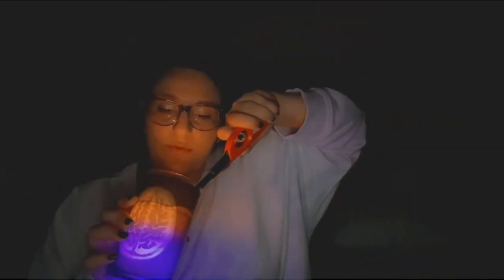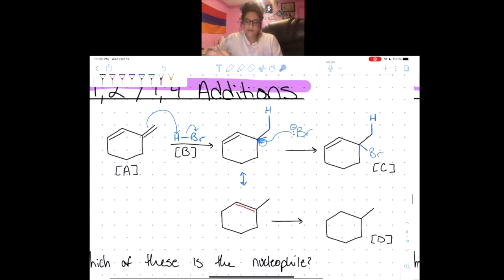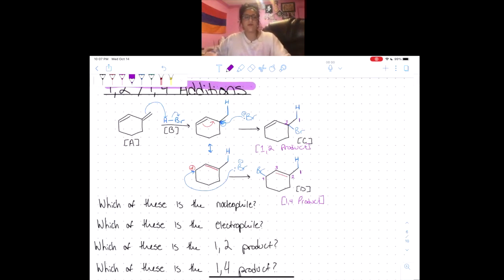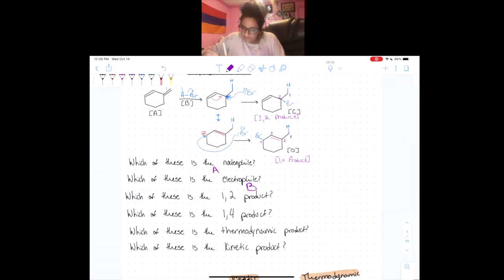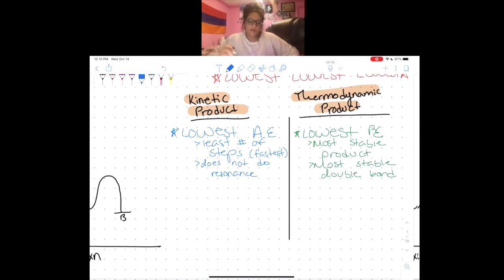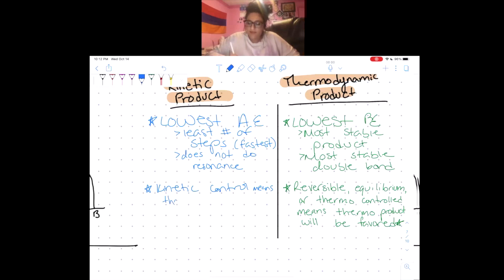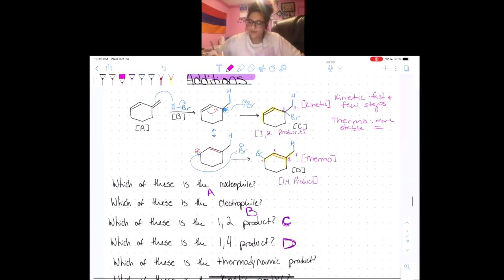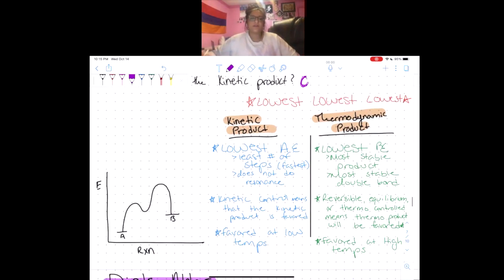1,2 1,4 Additions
This video is about 1,2 1,4 Additions and Thermodynamic versus Kinetic products